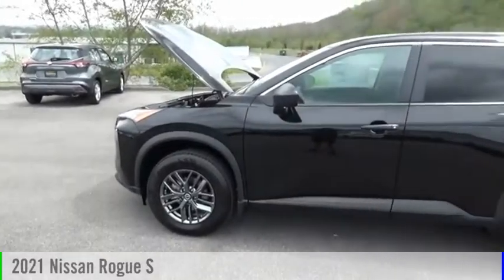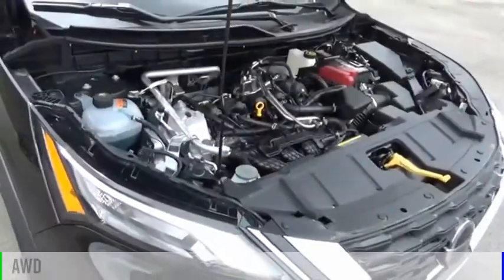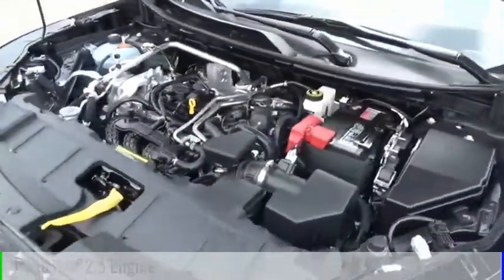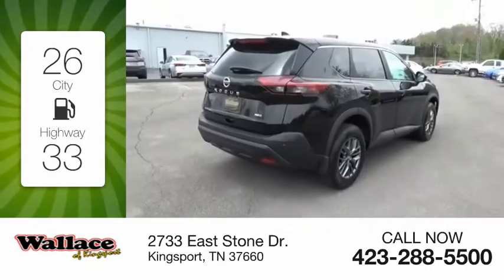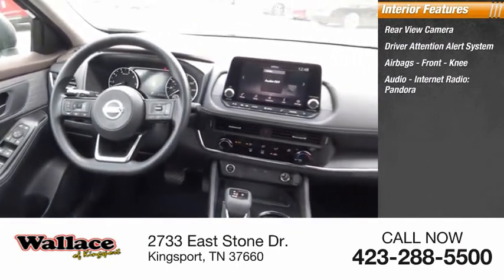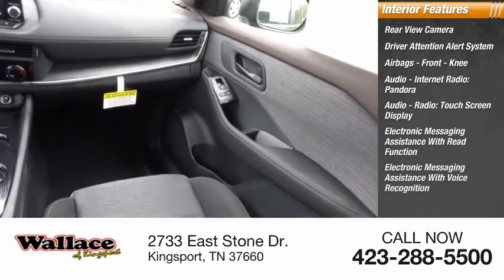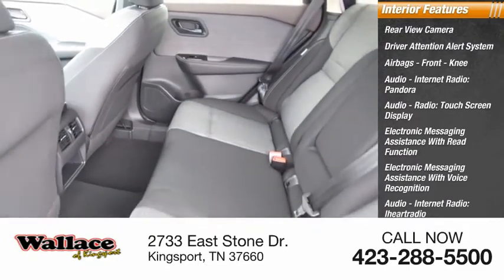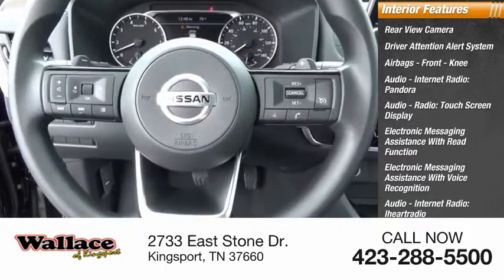2021 Nissan Rogue Kingsport TN N6490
2021 Nissan Rogue S

2733 East Stone Dr.

Super Black 2021 Nissan Rogue S AWD CVT with Xtronic 2.5L I4 DOHC 16V AWD.26/33 City/Highway MPG